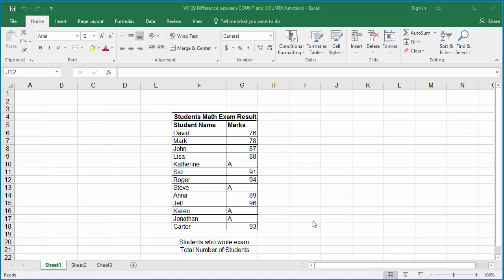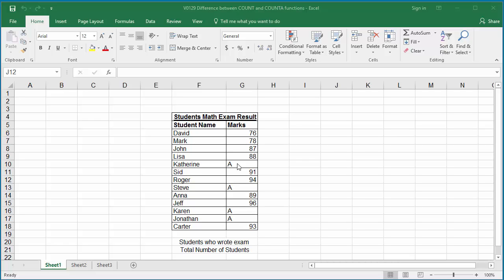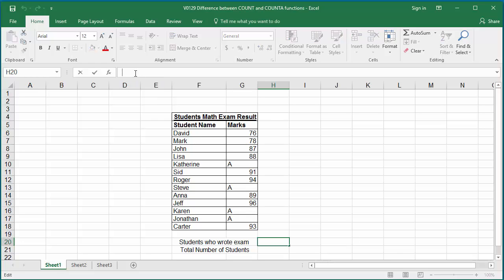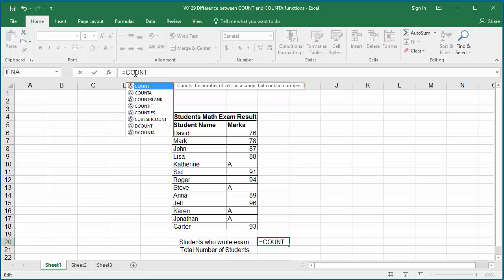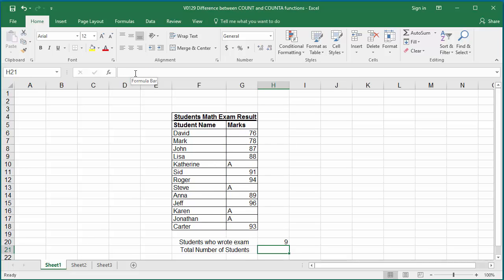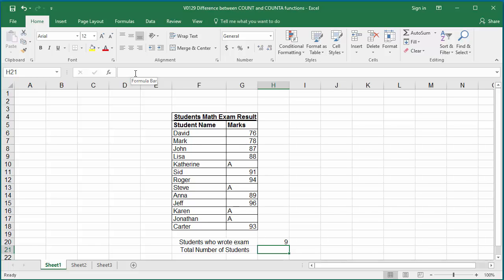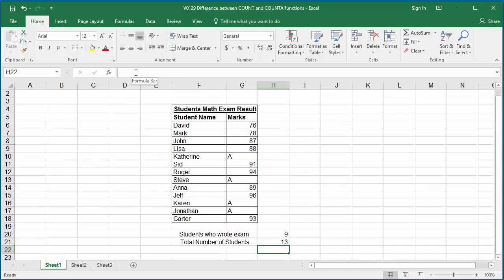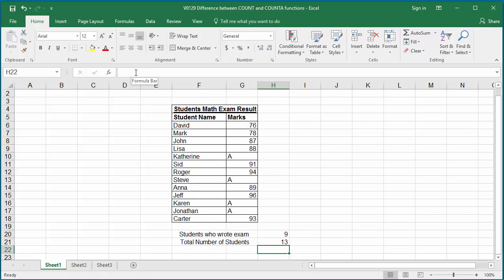Difference between COUNT and COUNTA Functions in Excel 2016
Learn about the difference between COUNT and COUNTA functions in Excel 2016 - Office 365
COUNT function counts all numeric cells in the range and COUNTA function counts all non blank cells in the range.